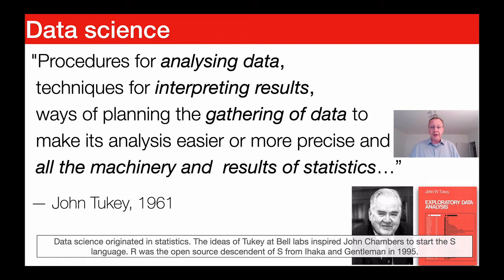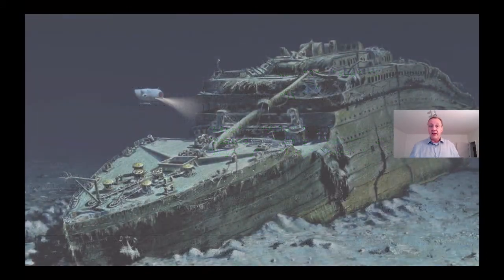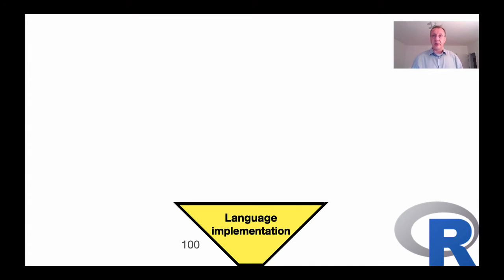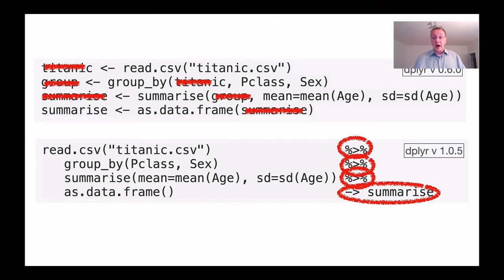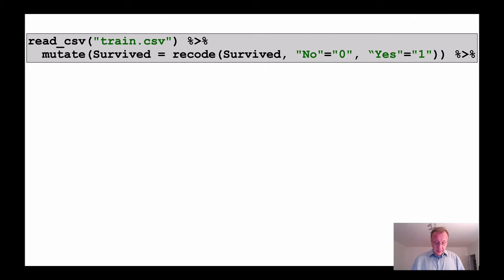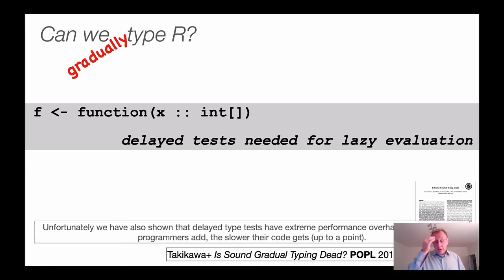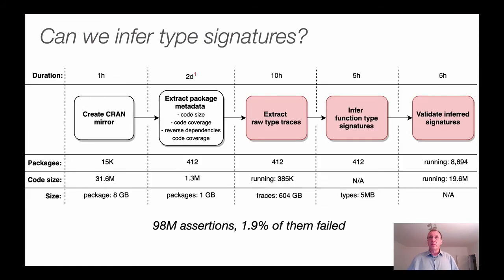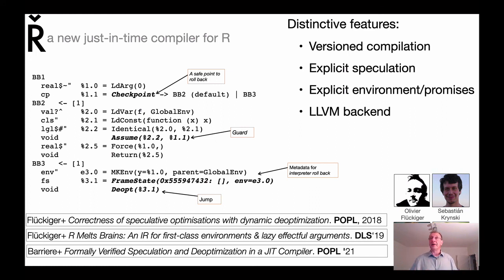Data scientists are programmers too - prof Jan Vitek MSc PhD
As a part of the COFIT - career fair and technology conference.